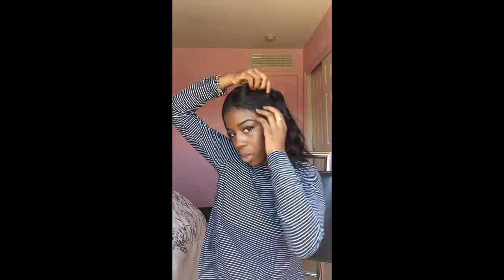Make up and hair do's and dont's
Make video to help girls with what that they are doing wrong when it comes to make up and weave this video is not to talk bad on people just to help hope u enjoy this video !